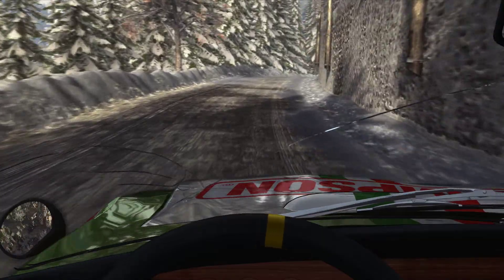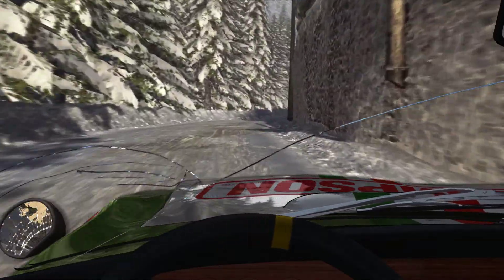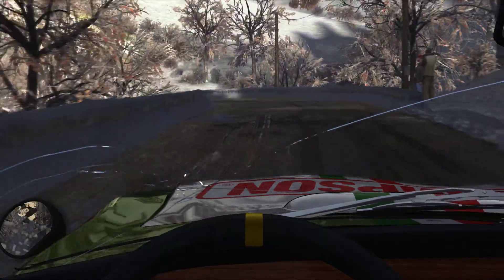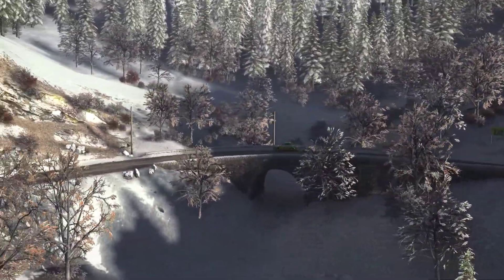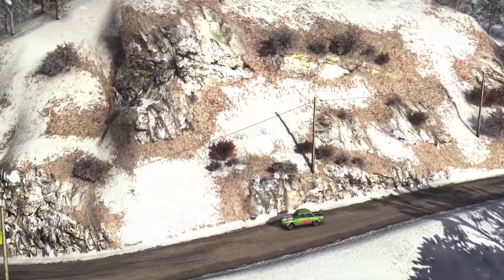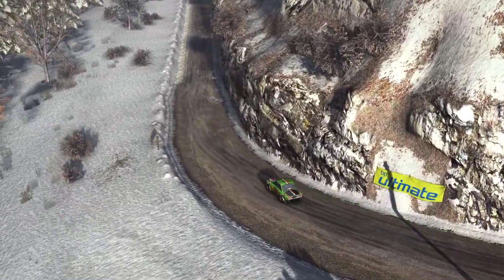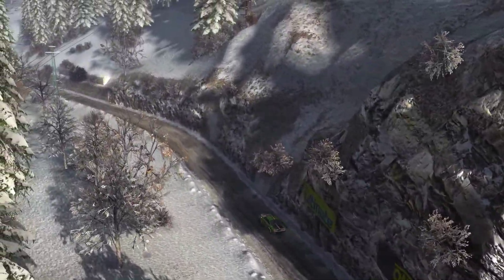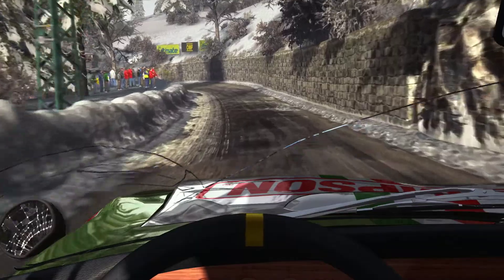Dirt Rally montecarlo stage 3 col die turini sprint en decente